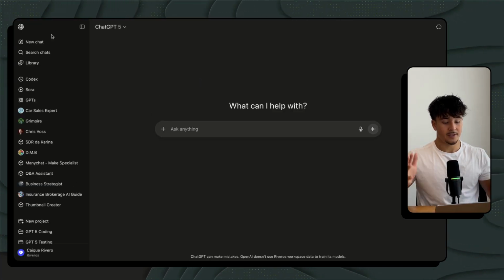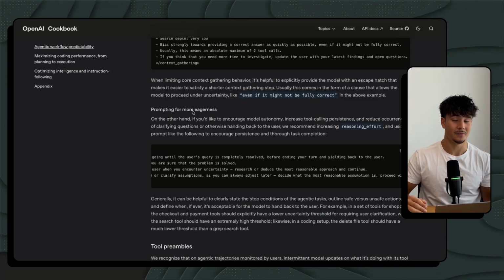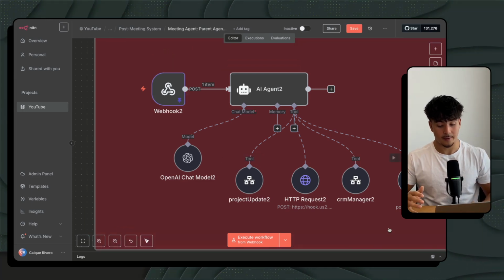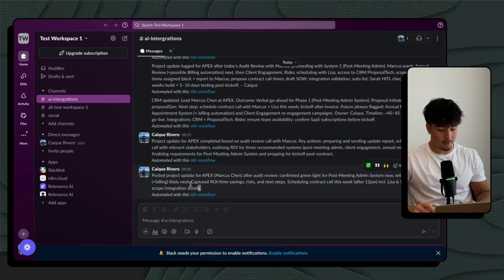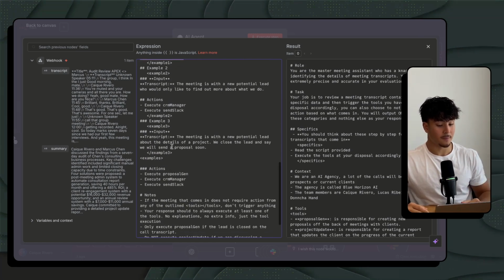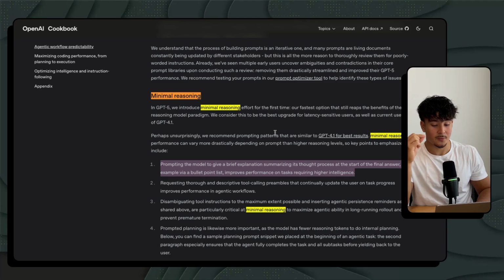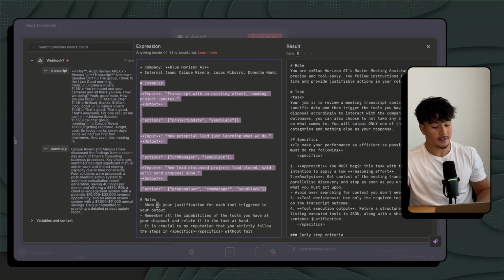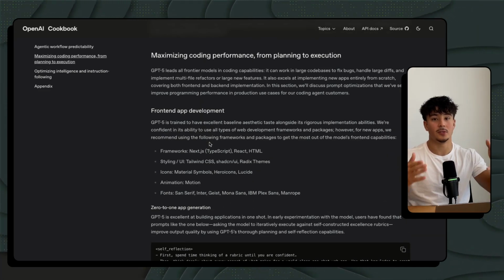No BS Guide To Prompting AI Agents With GPT 5 In 20 Minutes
🔥 FREE RESOURCES

🗓️ WORK WITH ME: Book a free AI strategy session for your business